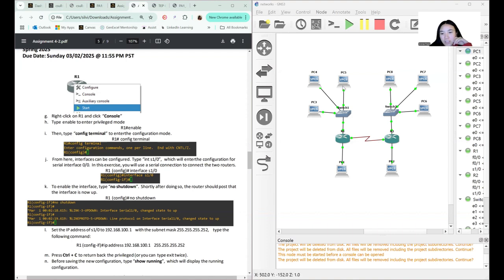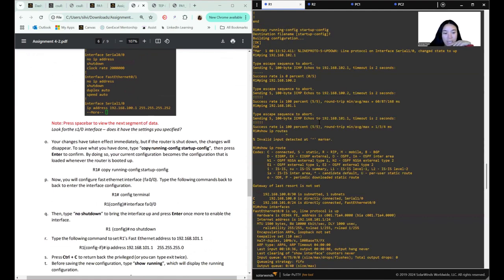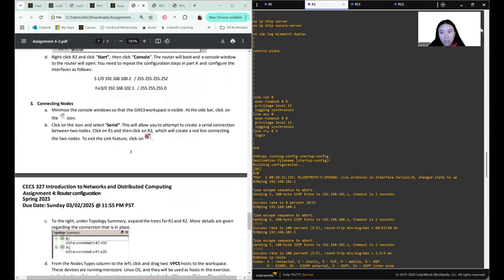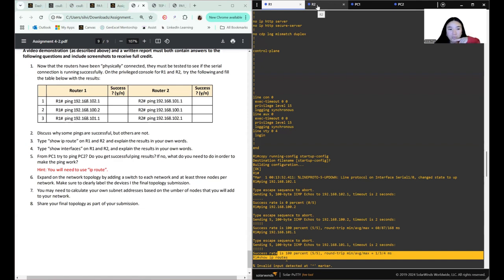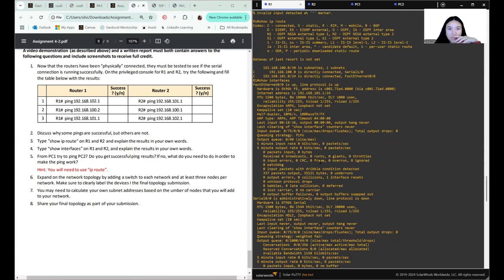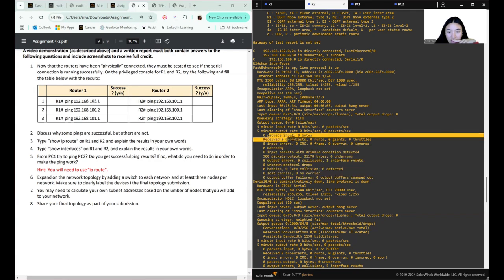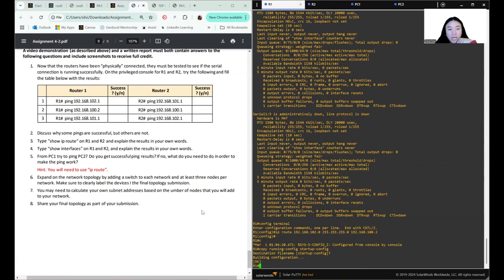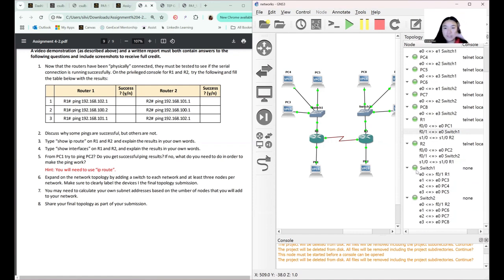CECS 327 - Assignment #4 Live Demo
This video wis a live demo recording of Assignment #4 for CECS 327.